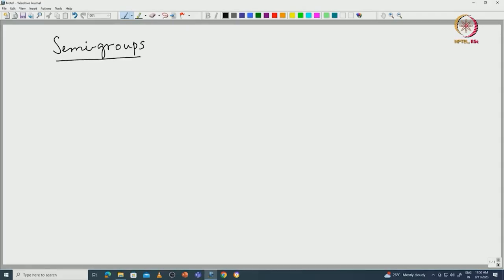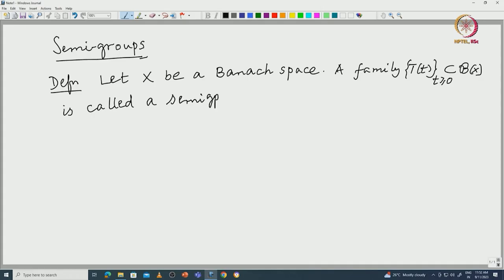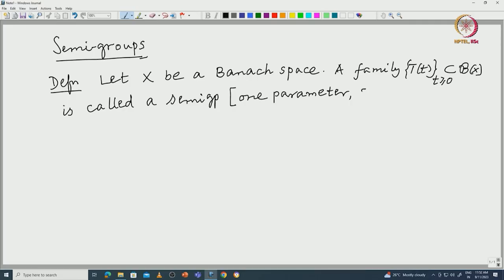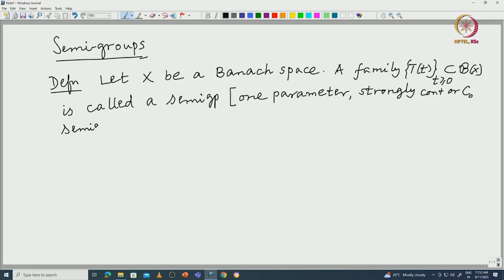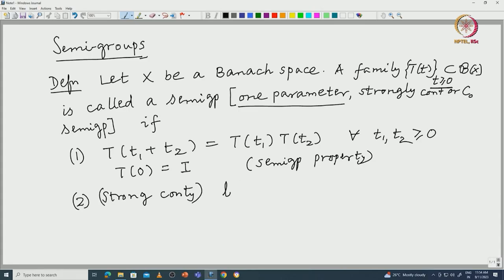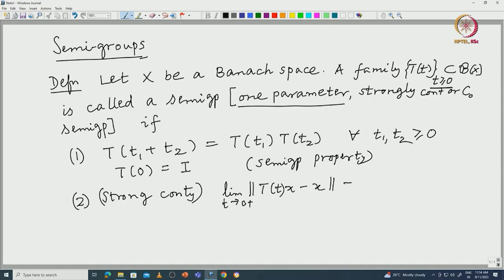Semi-group and its infinitesimal generator